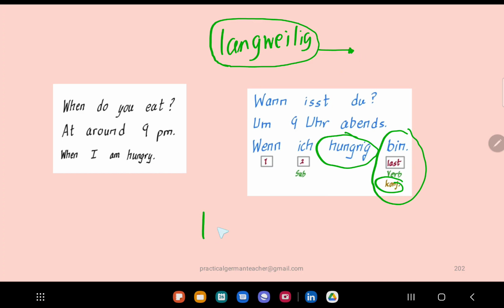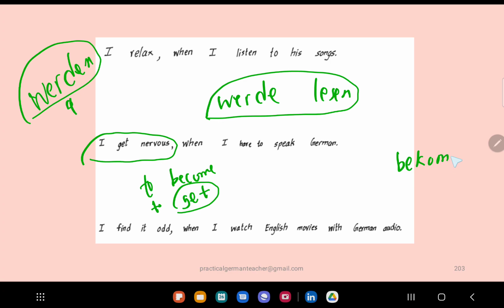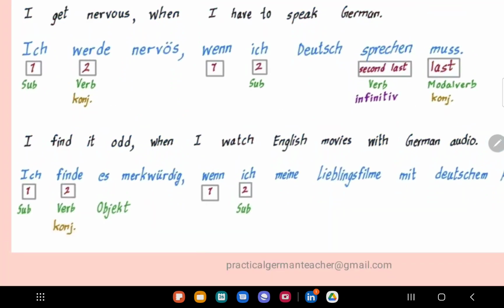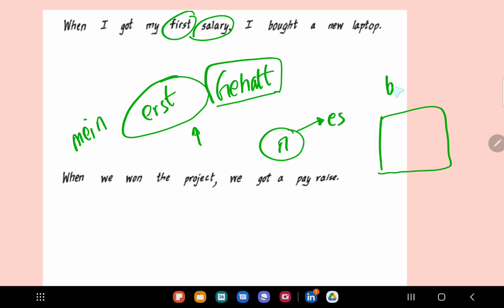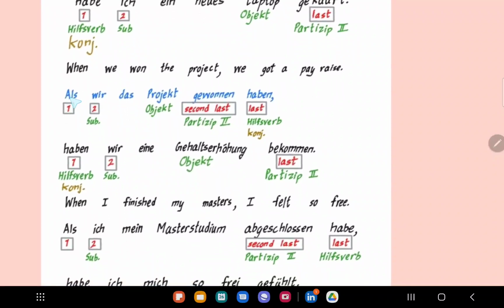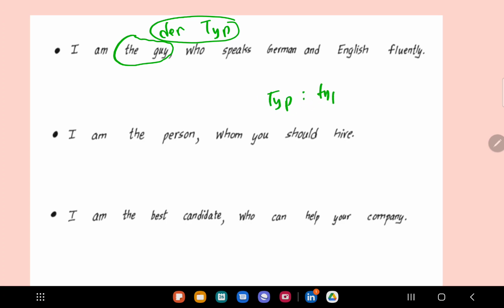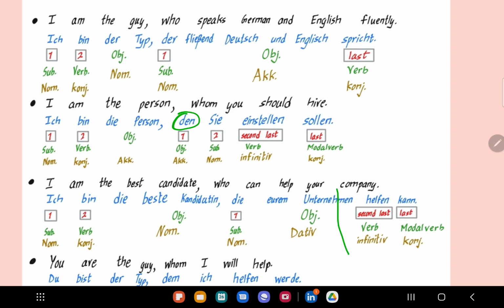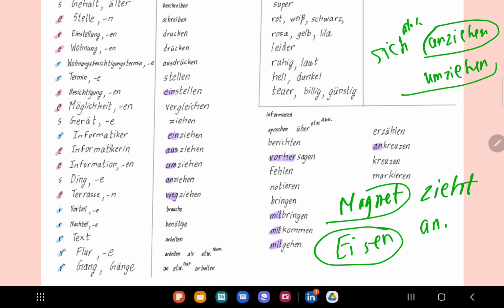Recorded Content from German A2 Level Session 11 of 24.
🇩🇪 Welcome to Part 11 of 24 languagelearning germangrammar germana2 languageenthusiasts learngerman akkusativ germanlanguage dativ of our German language journey! In this recorded session, we delve into essential topics: 'wenn' vs. 'als,' mastering 'Relativsätze' (relative clauses), and understanding essential German words. And here's the exciting part – this video includes audio to enhance your learning experience.

📚 This video contains the content from our recent live session, where we explored these fundamental aspects of the German language. From understanding 'wenn' and 'als' usage to constructing 'Relativsätze' effectively, we've got you covered.

🔤 Additionally, we decipher the meanings and applications of 'man,' 'jemand' (someone), 'niemand' (no one), 'etwas' (something), 'alles' (everything), 'nichts' (nothing), and 'etwas' (a little).

🧠 Whether you're a beginner or looking to refine your German language skills, this session provides valuable insights to elevate your proficiency.